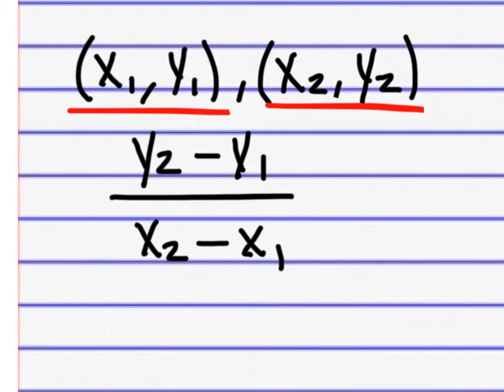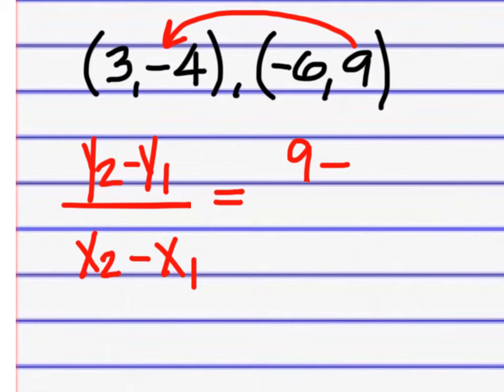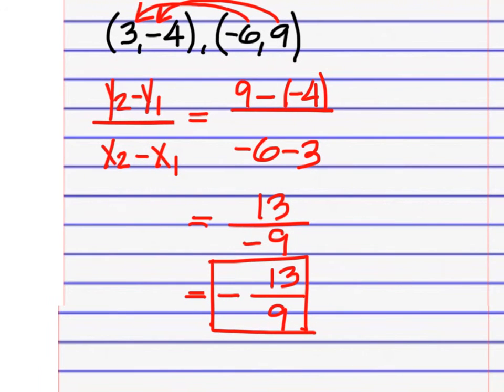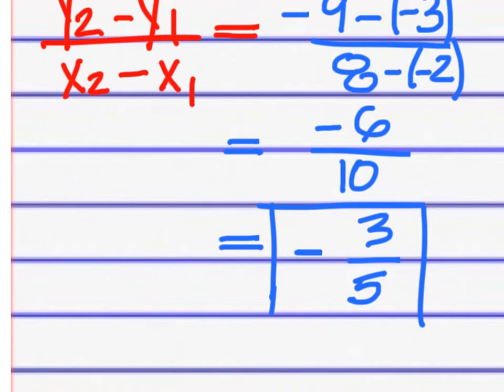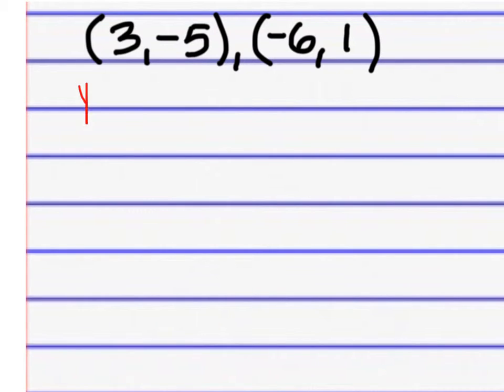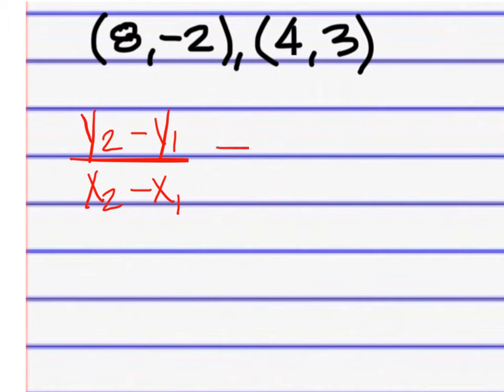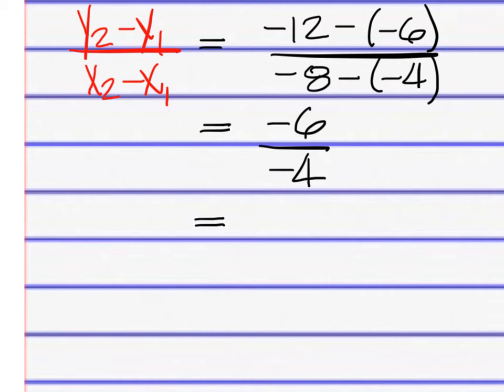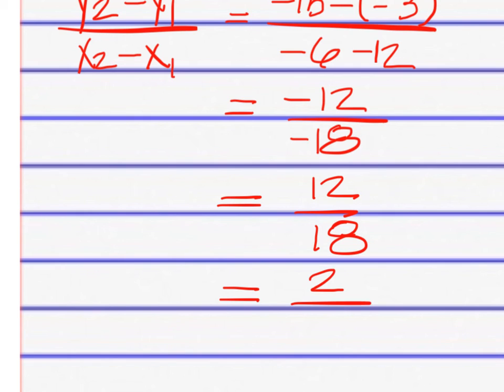10-13-14 Algebra 1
Find the slope of a line given two points